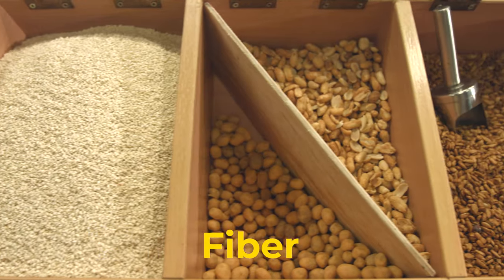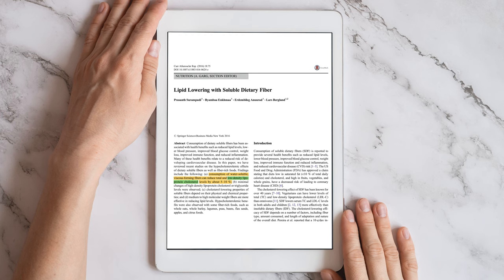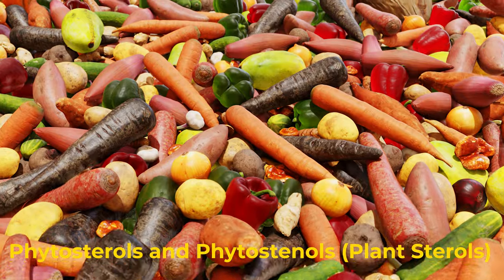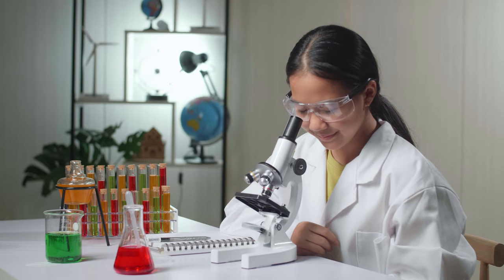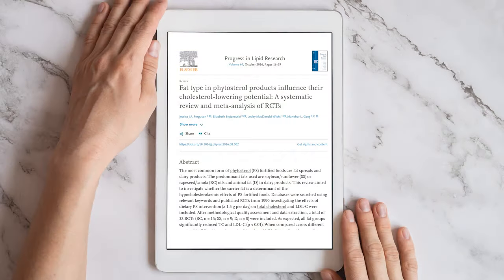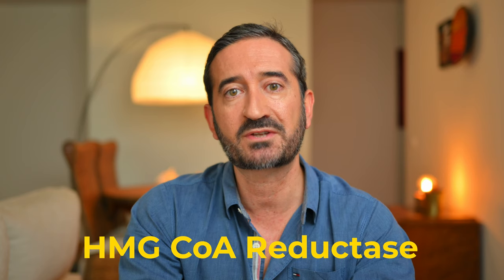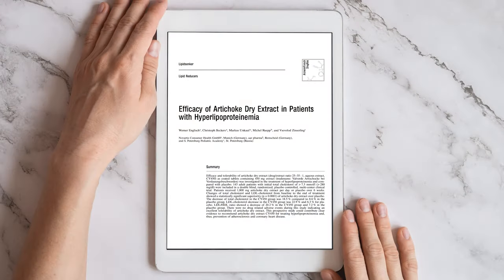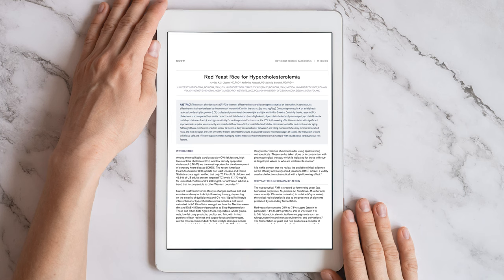Medication Alternatives: Natural Cholesterol Solutions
Learn how to quickly lower cholesterol without medication in this captivating video. Discover the remarkable properties of various plants, fungi, and bacteria that naturally aid in lowering cholesterol levels. Unlike commonly used drugs called statins, which are lab-developed replicas of natural molecules, numerous nature-derived compounds offer safe and effective alternatives. Join me as I explore the best and safest foods, supplements, and strategies to rapidly lower cholesterol. Additionally, delve into the intriguing reasons behind the underutilization of these fantastic natural remedies in mainstream medicine. Start your journey toward natural cholesterol reduction today!

📷 I Recommend You to Watch These Videos 📷

📷Chapters:
  0:00 - Intro
  0:39 - Fiber
  1:26 - Phytosterols & Phytostenols
  2:07 - Artichoke
  2:43 - Red Yeast Rice
  4:49 - Berberine
  6:08 - Why aren't Herbal medicines used to lower cholesterol?
  8:08 - Conclusion

✅  About André Dourado:
On this channel I share science-based NATURAL SOLUTIONS to improve life, in a clear and simple language, to be healthier, wiser and stronger.

My focus is on INTEGRATIVE HEALTH, mainly in nutrition, natural solutions and self-development.

Hello, my name is André Dourado, and I am from Portugal. As a Biologist, Naturopath, and Osteopath, I bring a unique perspective to my work in science-based natural/integrative medicine. I gave classes and lectures at universities, schools and events around the world on nutrition, microbiome, epigenetics, oncology support and mind-body interactions.
Please bear with me if you notice any minor mistakes in my English, as it is not my first language. I assure you that my expertise and dedication remain unchanged. I look forward to providing you with an exceptional experience.